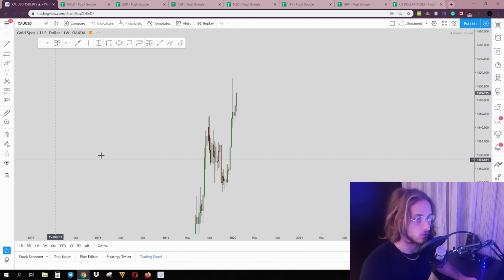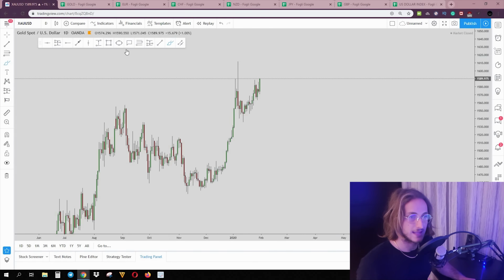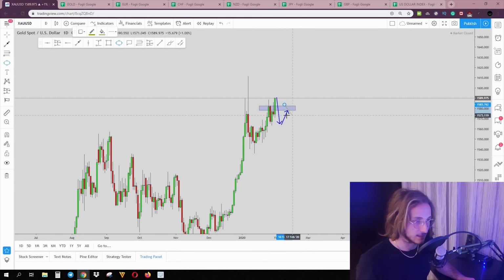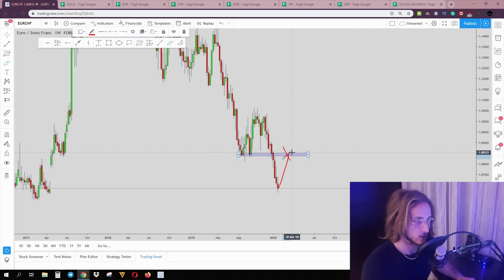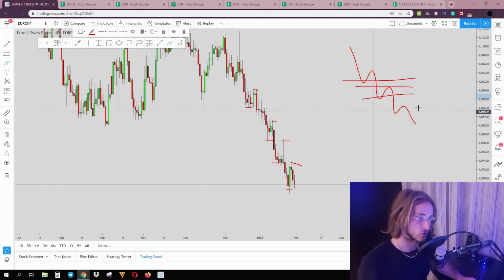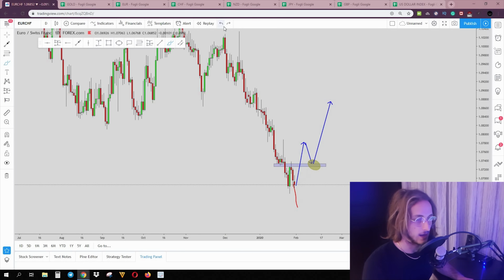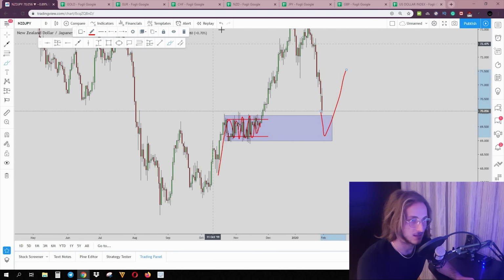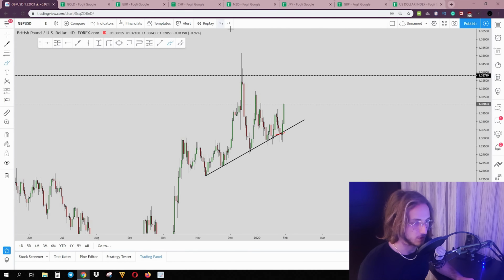Swing Trading Strategy: order flow and technical analysis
In this vide you will icrease your understanding of how the market moves and how banks will accumulate their positions to make the swing trading moves happen.